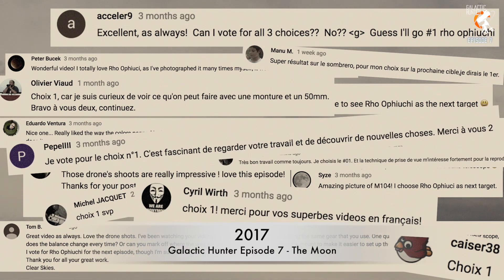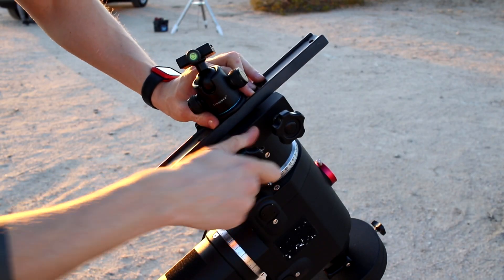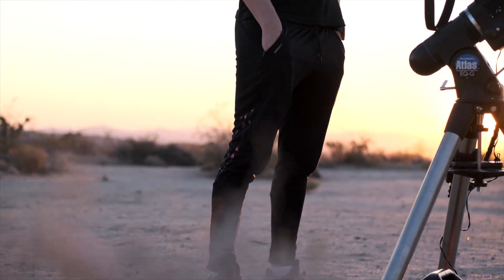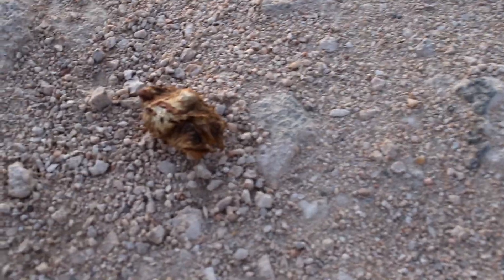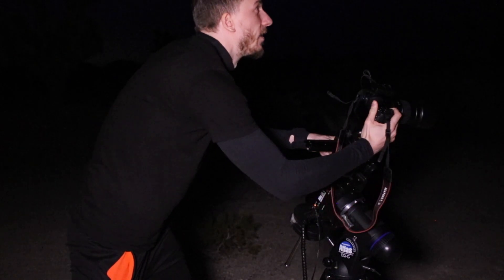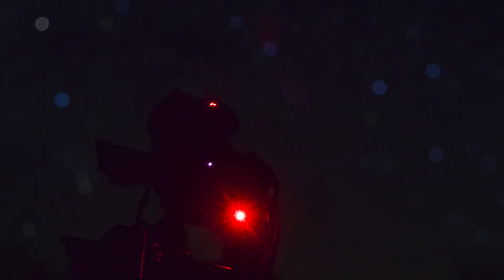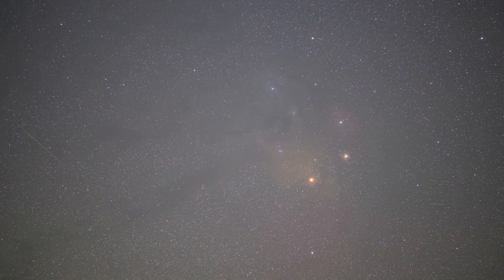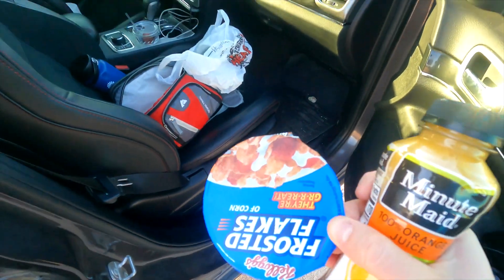FIRST LIGHT with the Samyang 135mm capturing Rho Ophiuchi at f/2!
In this video, I go out to a Bortle 2 zone with a friend and image the cloud complex known as Rho Ophiuchi, rising along with the Milky Way band. I use a Samyang 135mm f/2 for the first time, attached to a Canon Ra and tracking the sky with an Atlas EQ-G mount, and spend several hours on the target.